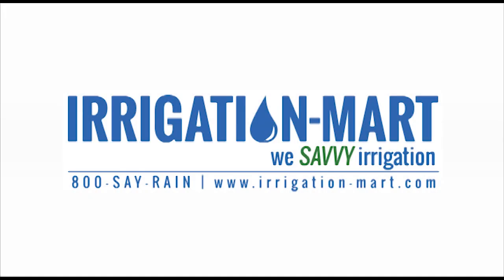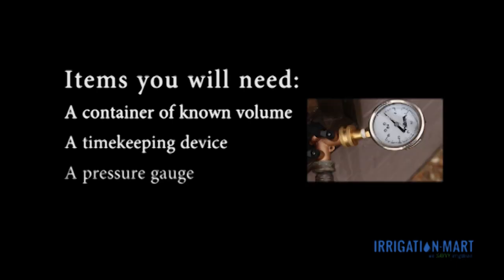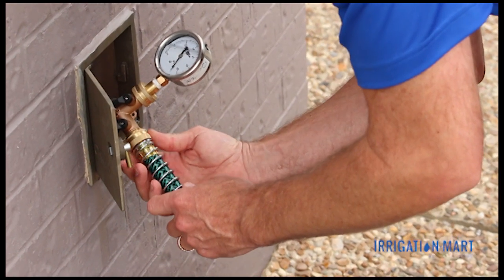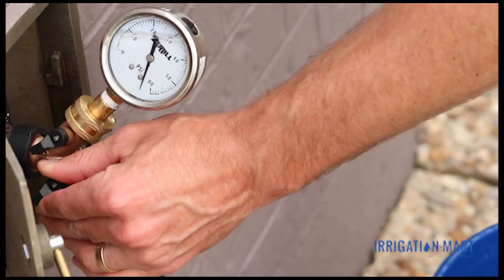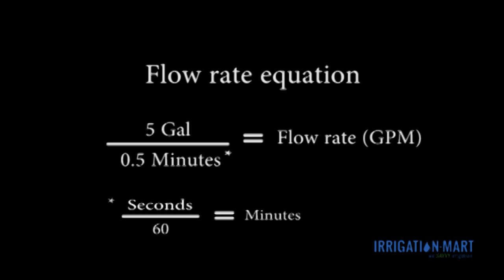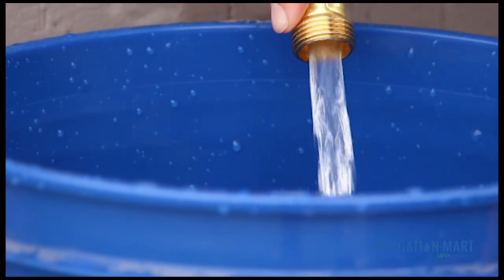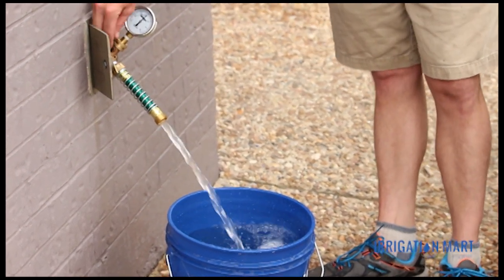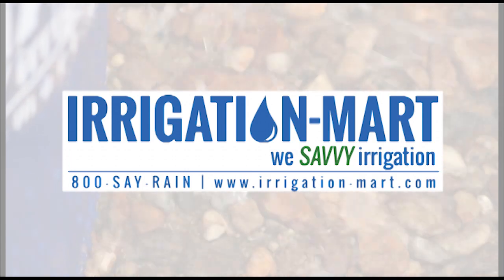How to measure flow rate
In this instructional video, we show the proper method for determining flow rate (open flow and known pressure).

Video by: Ashley J. Hunter